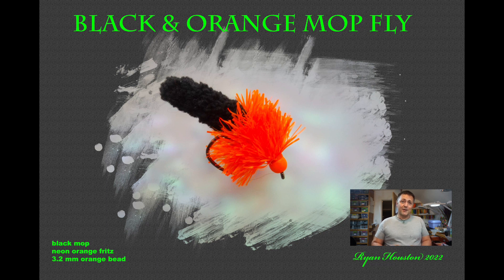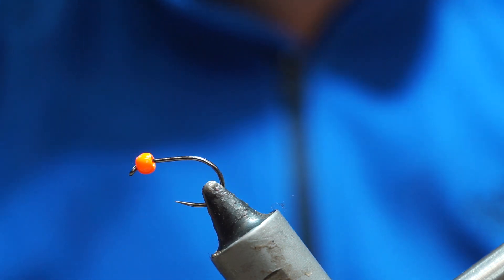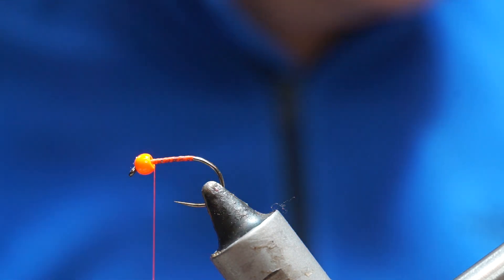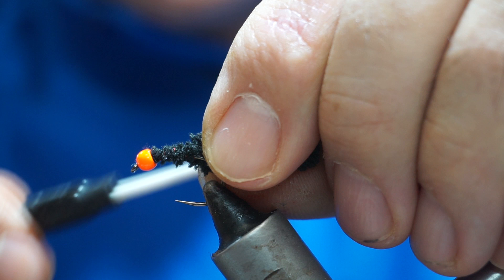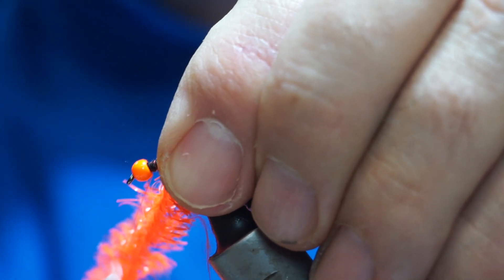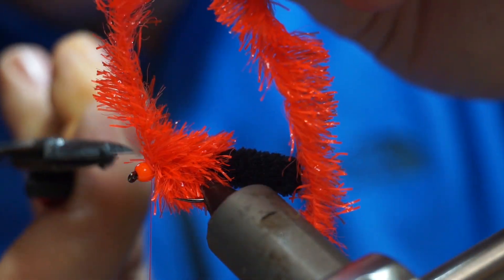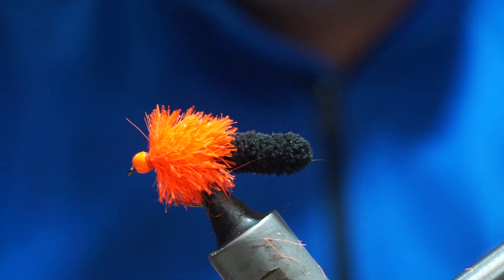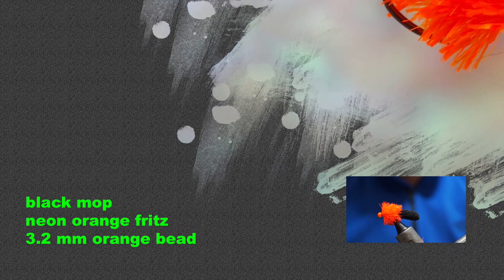FLY TYING THE BLACK AND ORANGE MOP FLY WITH RYAN HOUSTON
@RyanHoustonflytying TIES A STRIKING MOP FLY FOR RAINBOW TROUT